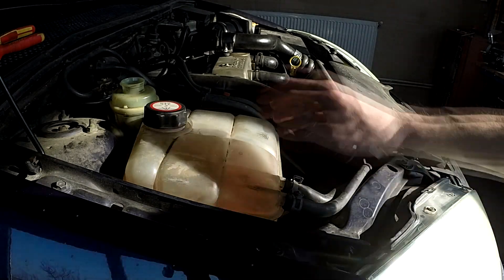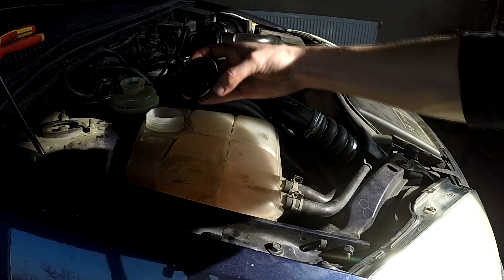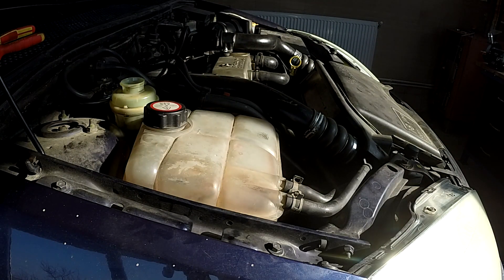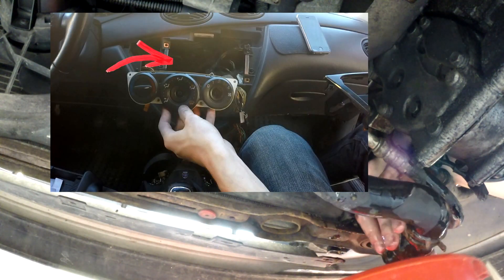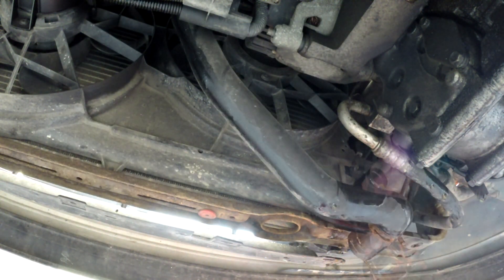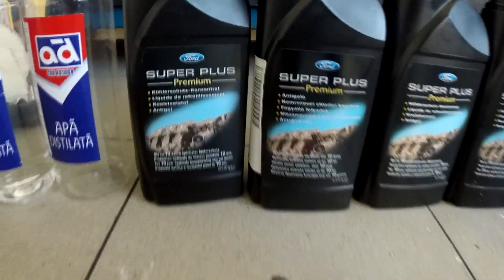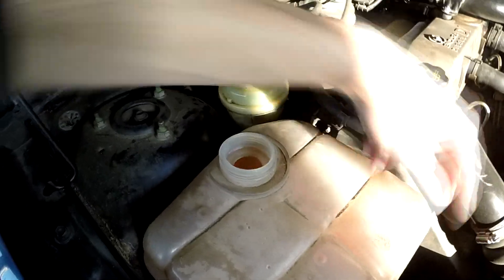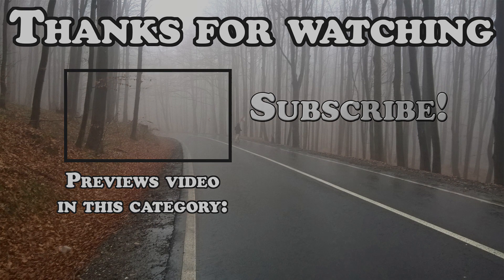How to Change Engine Coolant - 2001 Ford Focus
How to Change Coolant - 2001 Ford Focus

The interval for changing the engine Coolant is... 10 years?! At least that's what they claim on the bottle of the coolant I used.
The normal interval is 2-4 years or if gets dirty. If you get oil in it, you probably have other problems, like something with the head gasket.

Tools you'll need:
-Jack+Stands/Car Lift/Quick jack/Logs/Cinder blocks
-Bucket
-Pliers/Hose Clamp Pliers

Coolant combo I used: WSS-M97B44-D (Ford Super Plus) + distilled water

Split Phase - Improvisations out of Foundsound